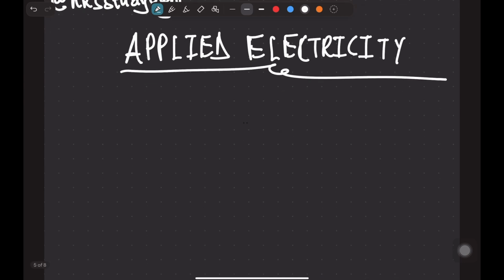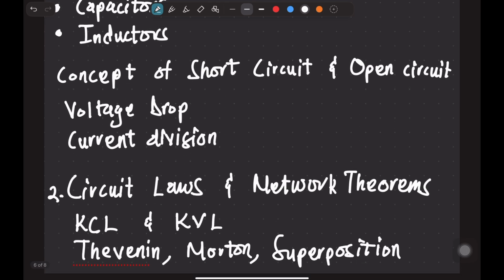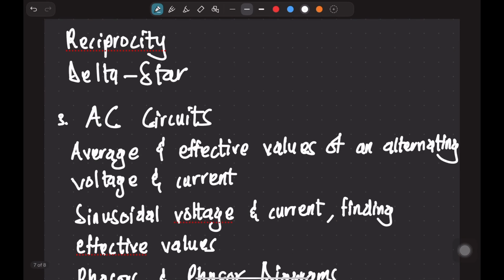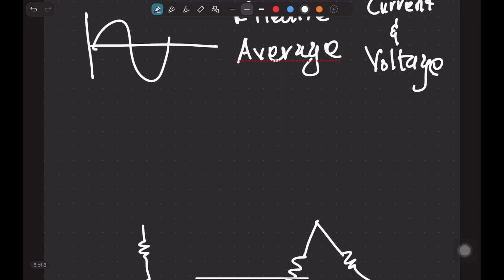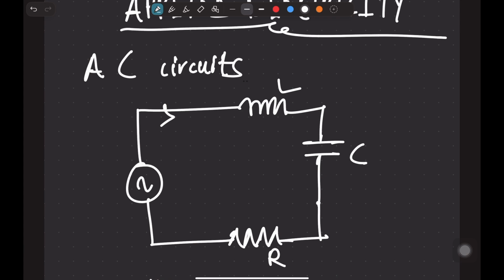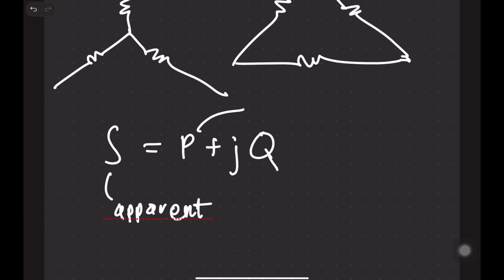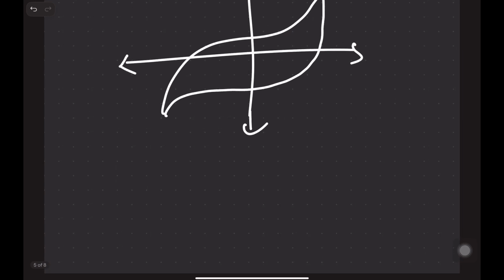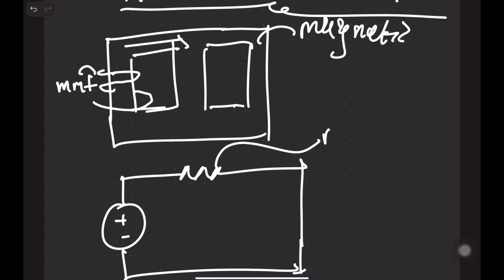Introduction to Applied Electricity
This episode provides a brief outline of what to expect from our Applied Electricity course and briefly explains core principles and terminologies to be utilized in our study of Electricity.

Want to study all of DC and AC circuits for your Applied Electricity course? Follow along as we break down every topic episode-by-episode.

Powered by the academic team at NK’s StudySync